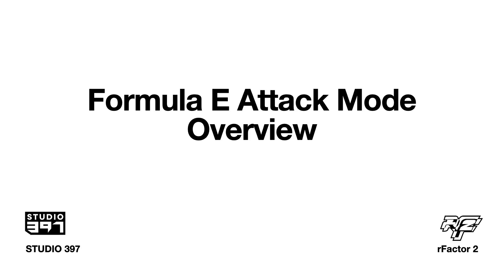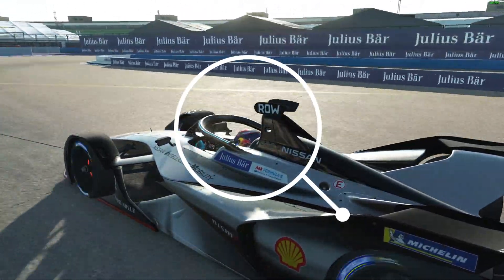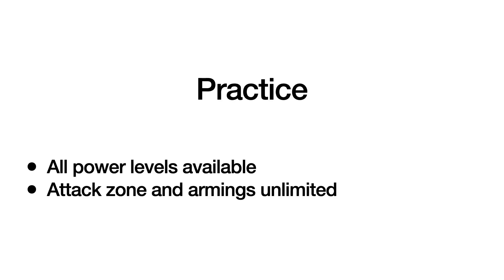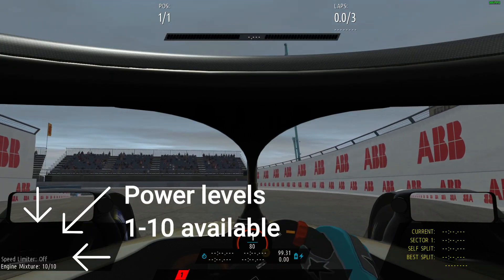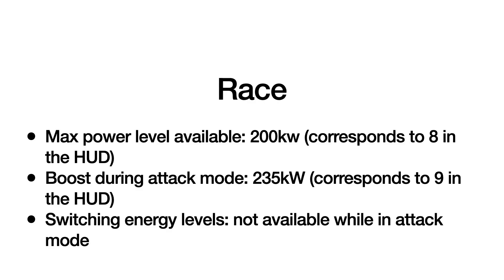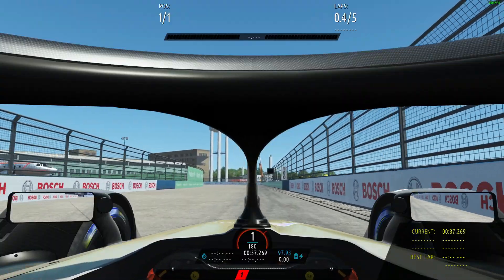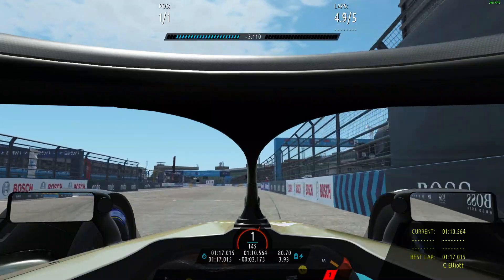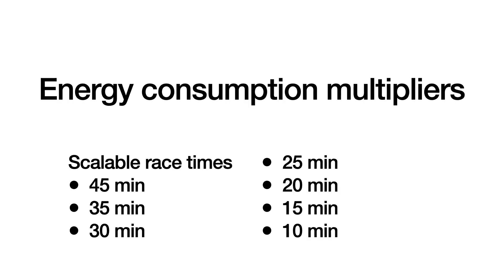Formula E 2021 | Attack Zones Explained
The new 2021 ABB Formula E FIA World Championship car set DLC has been released for rFactor 2, and with it comes the inclusion of the Formula E exclusive 'Attack Zone' feature - allowing players additional power in which to overtake their rivals.

Here we explain how this feature works in rFactor 2, ahead of hitting the virtual tarmac.